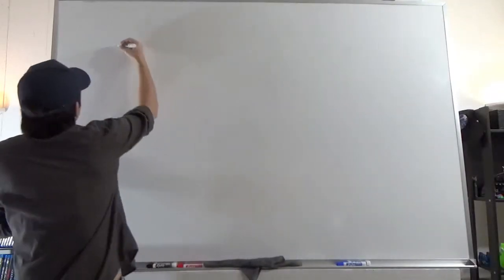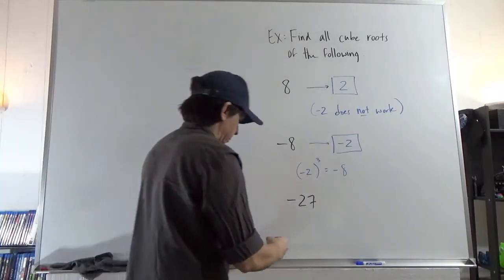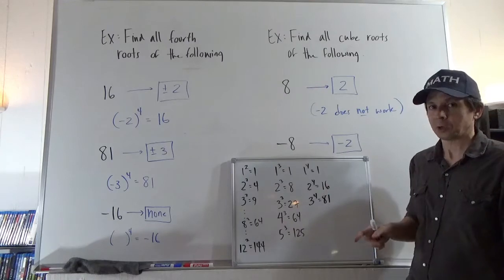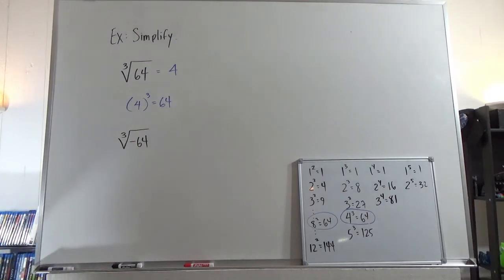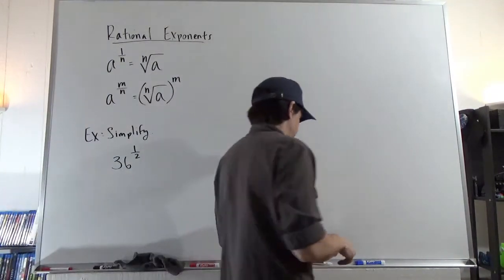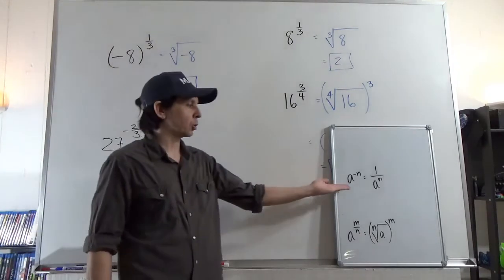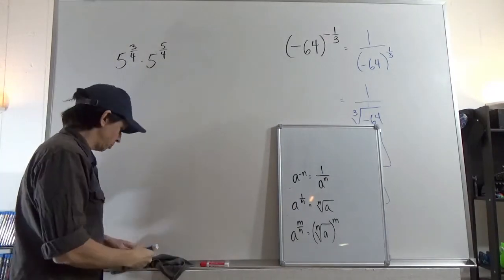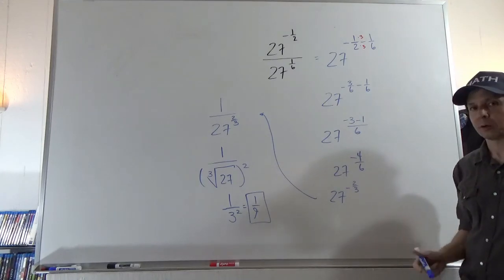Math 53: Notes 10